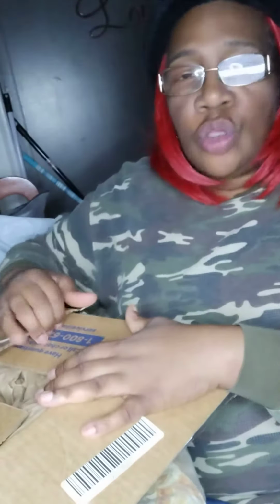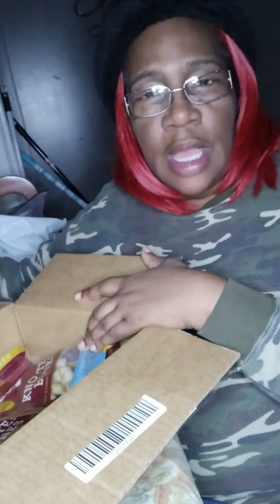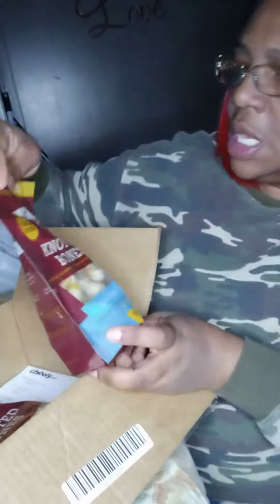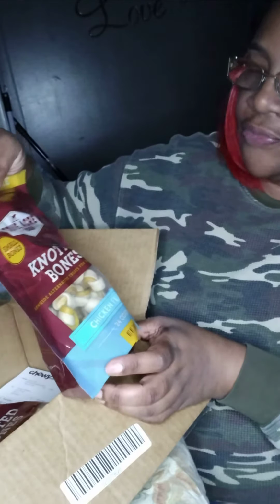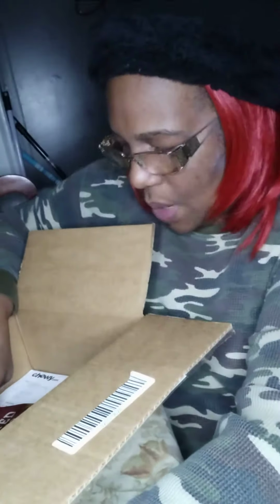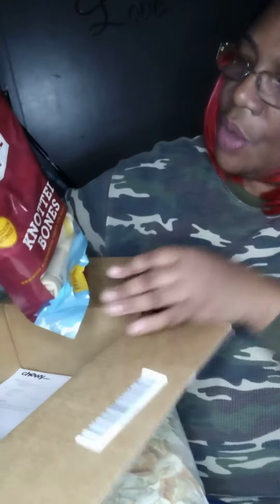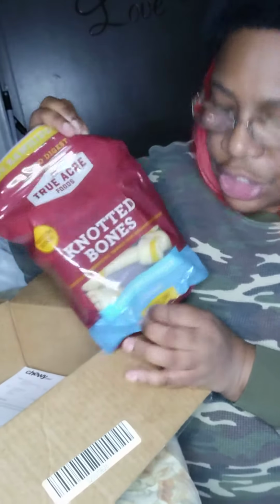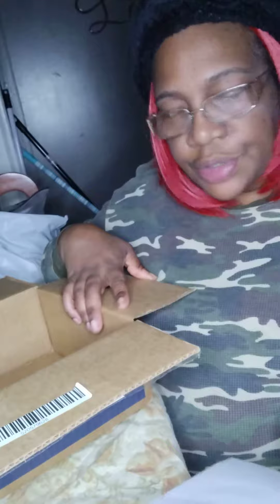TRUE ACRE SMALL & LARGE KNOTTED CHICKEN BONES TREAT/TRY IT SAMPLING